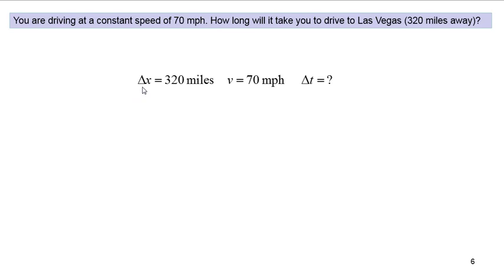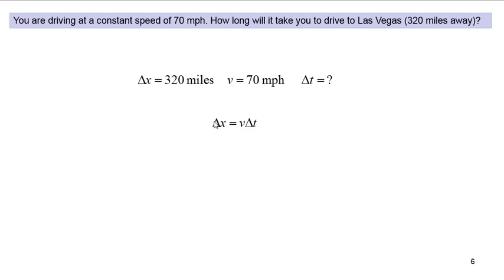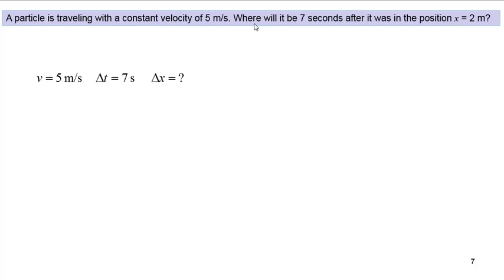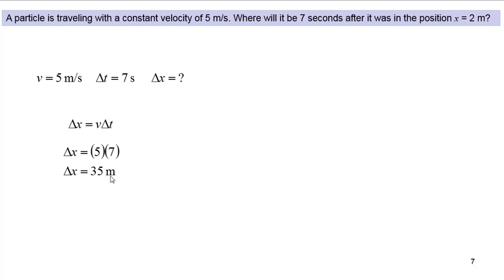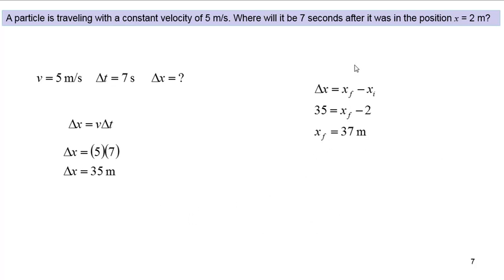Example Uniform Motion